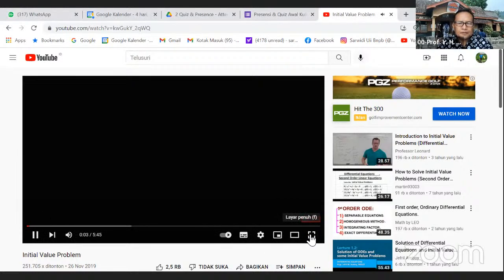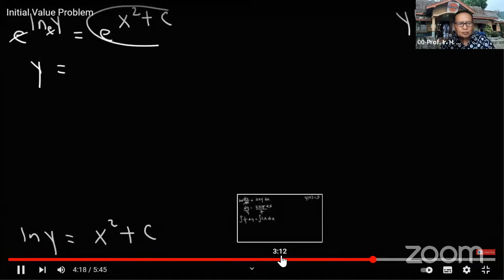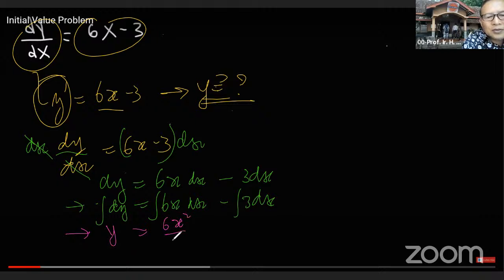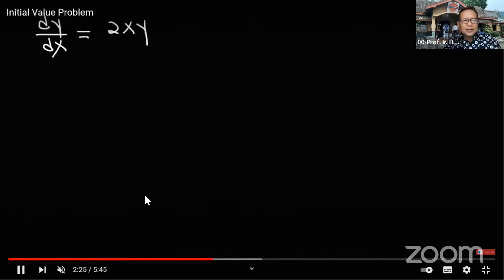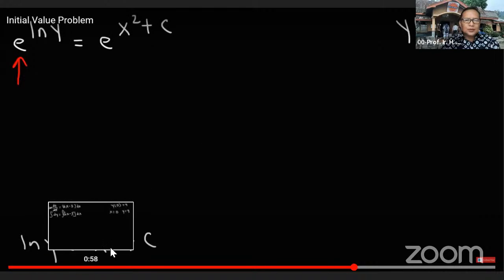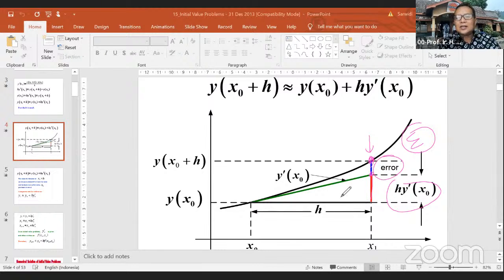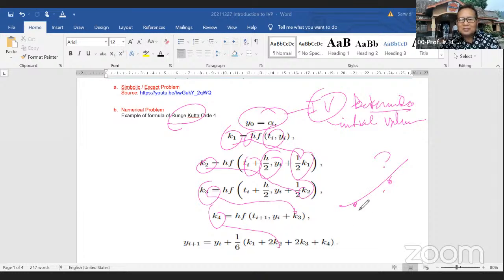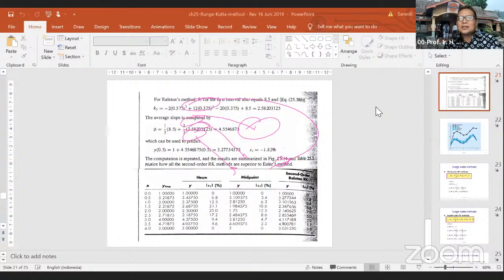Prof Sarwidi: MNI-13. Introduction to Initial Value Problem (IVP) in Numerical Diferential Equations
Prof Sarwidi in the lecturing Introduction to Initial Value Problem (IVP) in Numerical Diferential Equations. IVP can be related to Boundary Value Problem (BVP) in Differential Equation using analitical as well asnumerical approach: Theory and Application. This is included in the subject of Numerical Methods in the Department of Civil Engineering of UII, Yogyakarta, Monday, 27 December 2021.